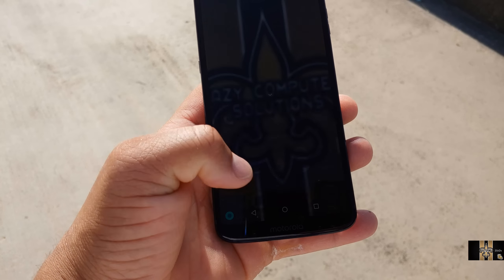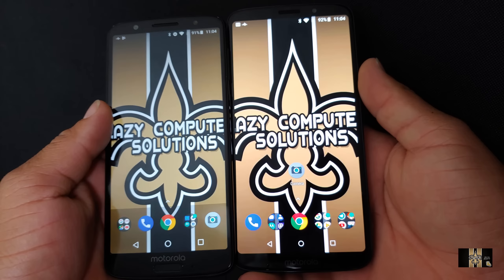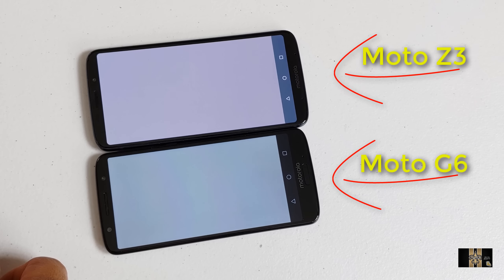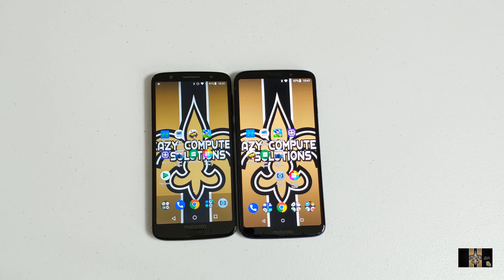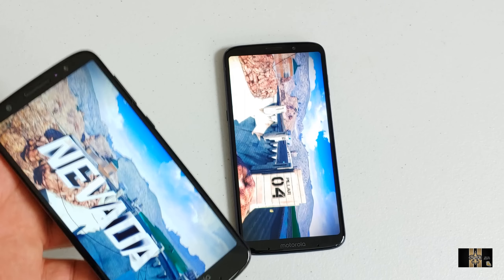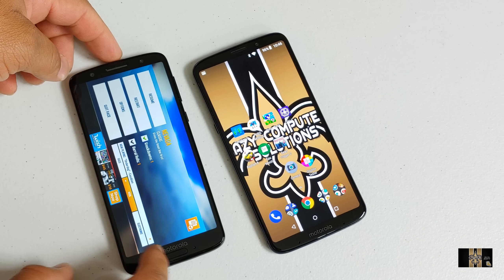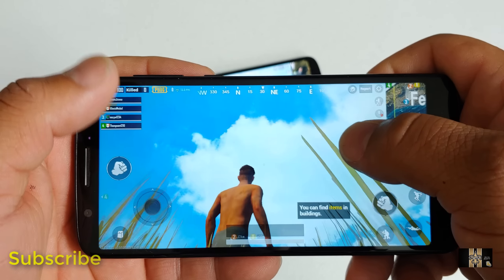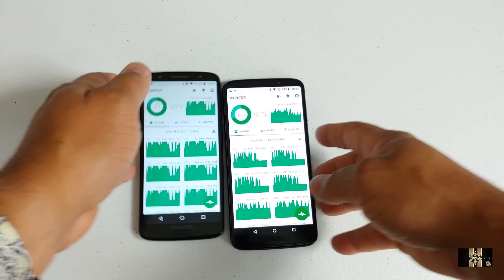Motorola Moto G6 Vs Motorola Z3 Play Detailed Comparison | Performance, Design, Heat, Screen Test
Motorola Moto G6 Vs Motorola Z3 Play Detailed Comparison. Does The Moto Z3 Play battery then the Moto G6 Lets Find Out. 199 Vs 499 Price Point